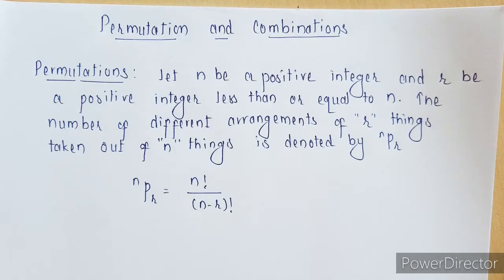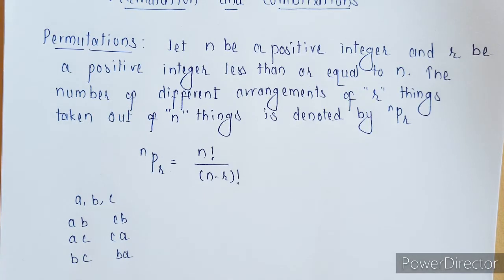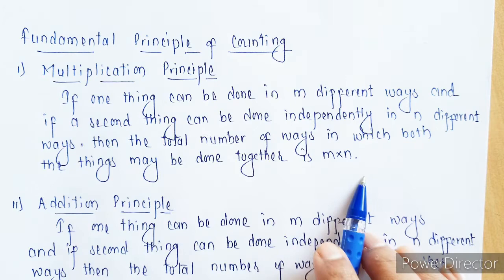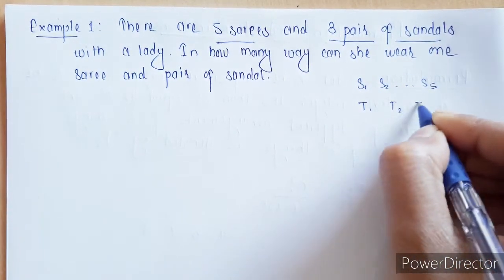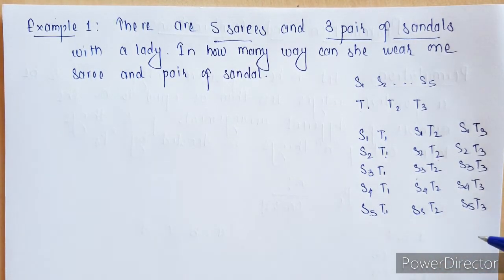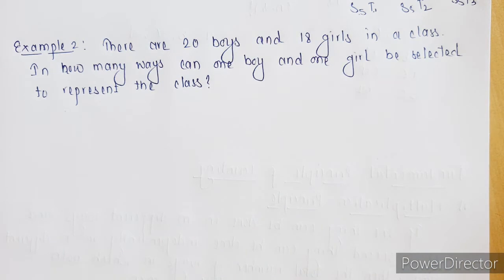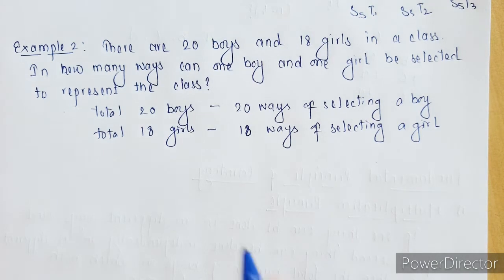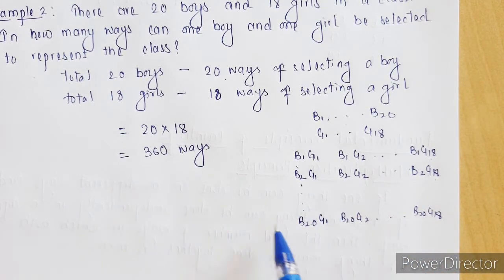Permutations and Combinations-1/ Fundamental principles of Counting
Permutation Definition
Fundamental Principles of Counting
Examples on Multiplication Principle